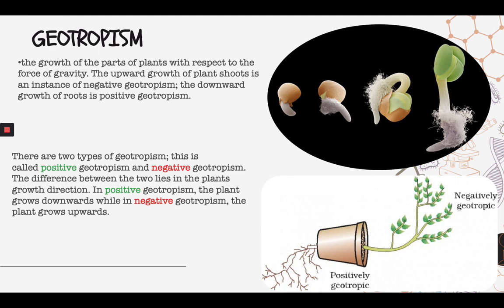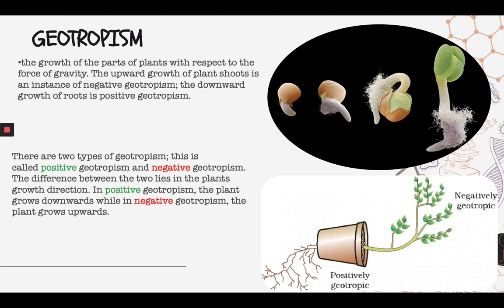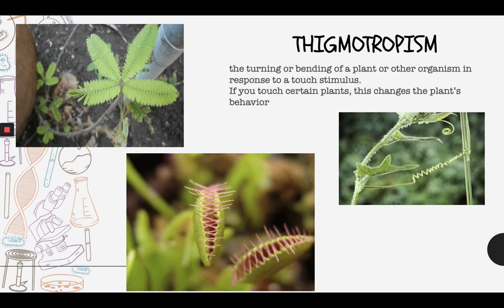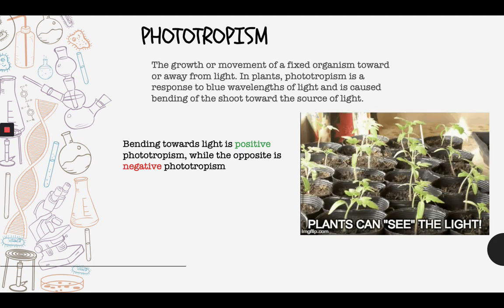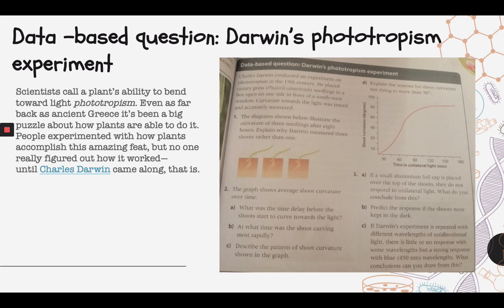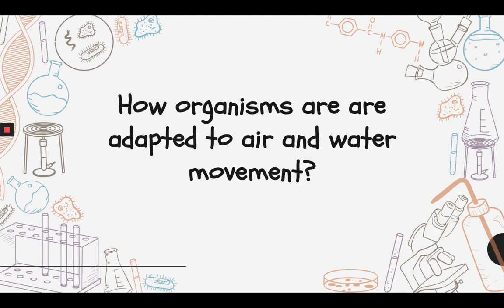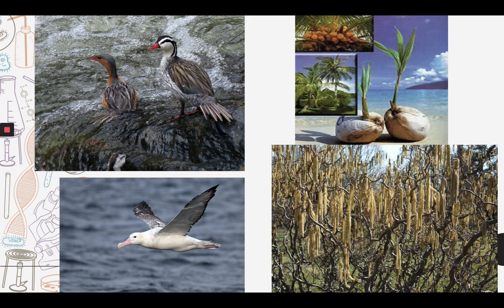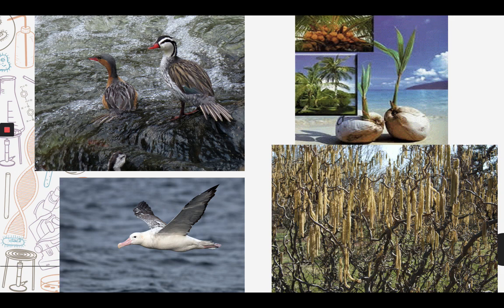MYP UNIT 5.3 DO PLANTS MOVE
MYP BIOLOGY 4&5 by David Mindorff and Andrew Allott